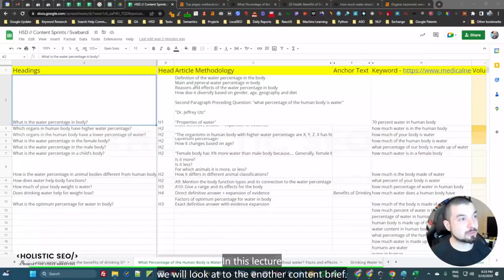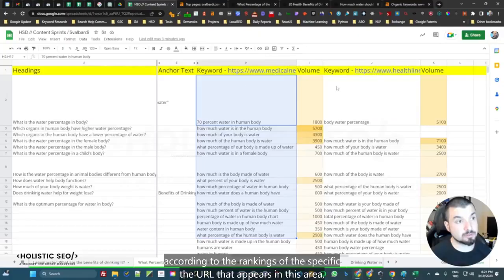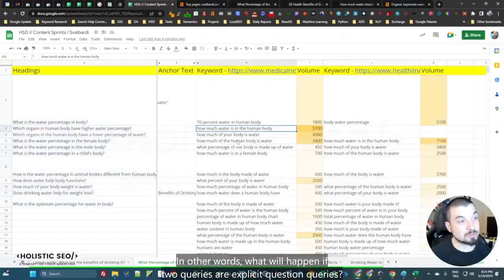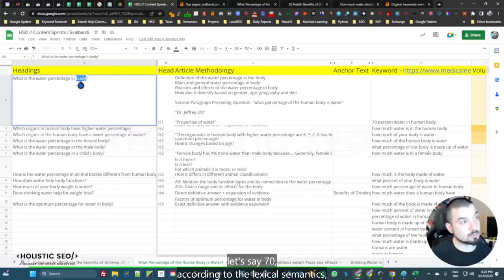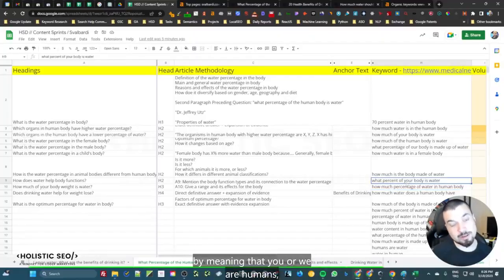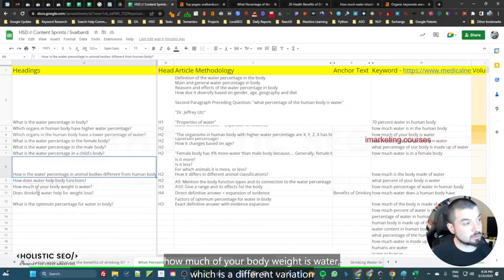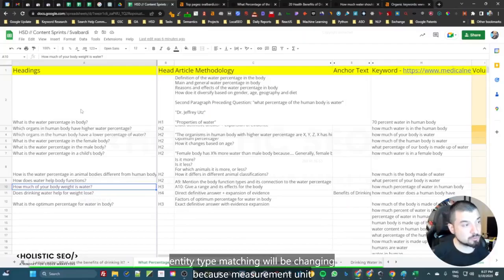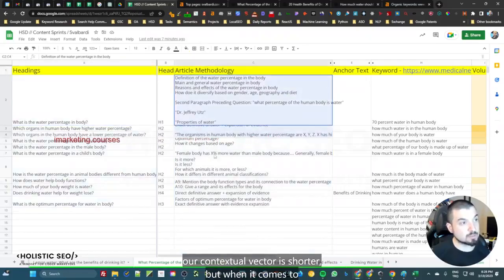55 Lecture 51 – Turning Queries into Headings 5 Min